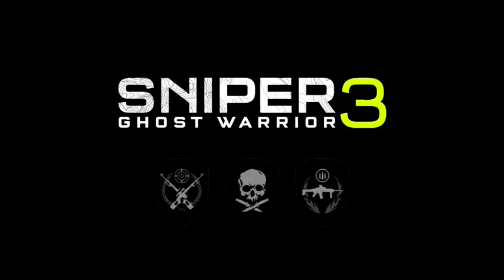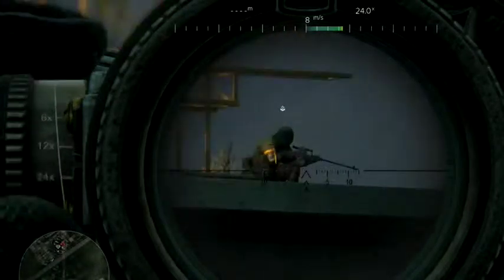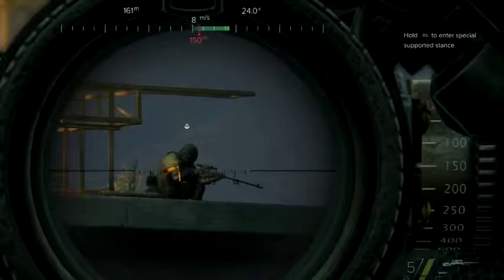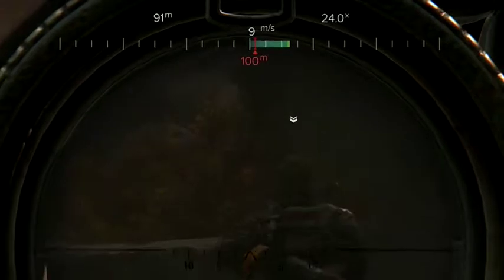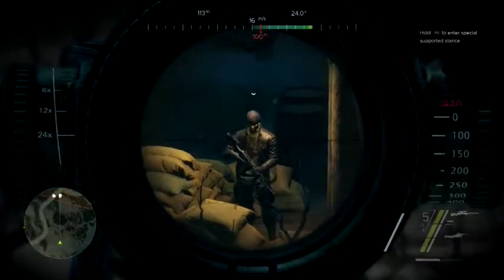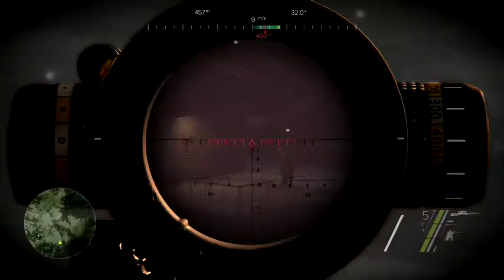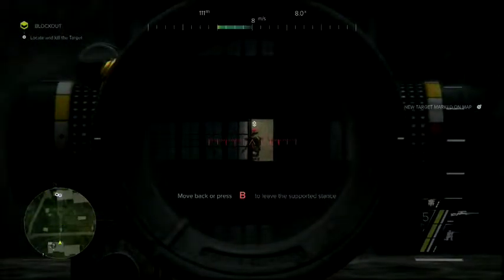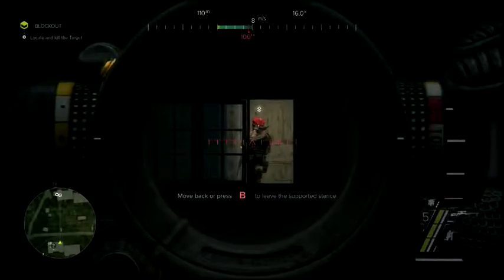Sniper Ghost Warrior 3 sniper tactics guide movie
Sniper: Ghost Warrior 3 game guide includes a detailed description of storyline and origins of the main hero. All were described in great details, and one should keep in mind that you can complete it in several ways.
Regardless whether you decide to eliminate enemies with your sniper rifle or an assault rifle, the game will award with skill points that match your game style.
The first couple chapters will focus on these skills. Thus, your main abilities, gear, gadgets and the crafting system will be explained. Apart from main quests, the game guide will include description of side quests that can be found in each of the four acts. You will be provided with a description of tactics that would match each mission best, and rewards that you will be granted with. Furthermore, useful tips on locations and equipment that one should carry, will be provided.
Further chapters will be devoted to collector's items, scattered across the available area. You will find maps that will mark key locations. Gamers who are willing to complete 100% of the game will find these chapters extremely useful. The final part of the game guide will be devoted to game performance and system requirements.
Sniper: Ghost Warrior 3 game guide includes:
Description of your hero's abilities
Description of the crafting system, your inventory and available gadgets
Detailed walkthrough
Description of side quests
Location and description of collector's items
Technical aspects of the game and PC requirements
Sniper: Ghost Warrior 3 is the third installment in the popular first-person shooter series dealing with snipers, launched and developed by the Polish CI Games.

In contrast with the previous installments in the series, Ghost Warrior 3 puts a much greater emphasis on freedom of action. In the game world, apart from the main storyline, there are tons of side quests available, and it is entirely up to us to decide their importance and when, if ever, we feel like undertaking them. While playing, we traverse vast wildland areas, negotiate with conflicted sides, and eliminate people who are key to the plot development. Traditionally, we employ a wide arsenal of faithfully recreated sniper rifles and cutting-edge military hardware, such as drones that can be used not only to scout ahead, but also to disarm land mines or hack cameras. At the same time, the gameplay features numerous survival elements.

The freedom of action allows us to eliminate our targets in many different ways. As befits a sniper game, the discrete methods are the most effective ones. According to the “you cannot kill what you cannot see” principle, the most profitable approach involves stealthily in sneaking behind our enemies’ back and eliminating our targets in a way that does not raise suspicion. Traditionally, one of the most important elements of the gameplay is the incredibly advanced recreation of bullet trajectories.
Players willing to risk using the open roads can get around quickly in an vehicle. This sweet set of wheels also serves as a secondary safe house and mobile weapons cache. Enjoy the rush of speed as you traverse the breathtaking yet harsh off-road terrain. Motorized enemies patrolling the roads add yet another level of challenge as Player has to avoid, outrun or dispose of this fast and furious threat.